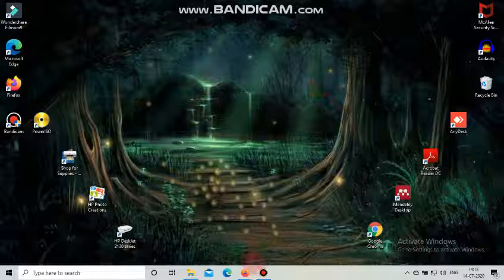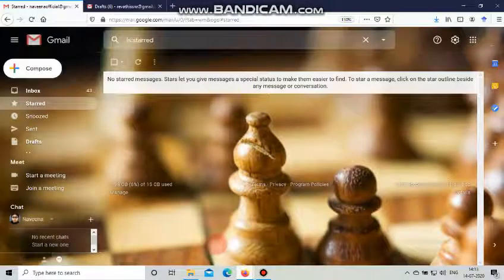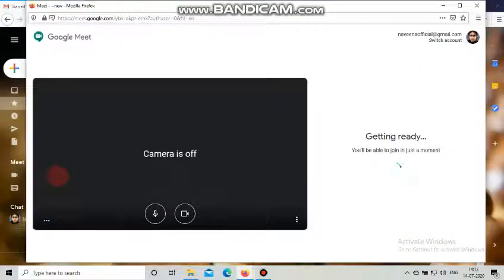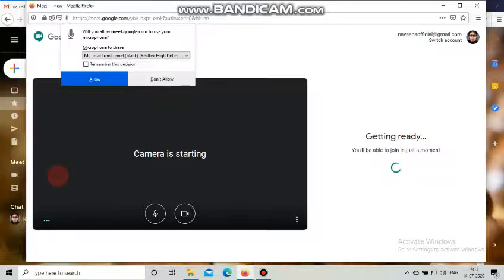How to Use Google Meet via Laptop/Desktop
Please don't mind the quality... I can't tell you why because I am not sure myself